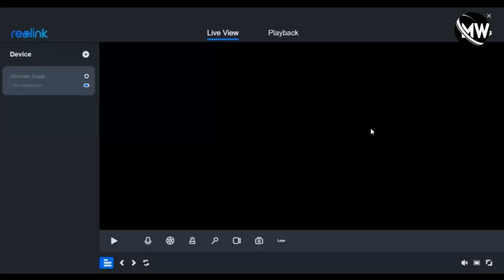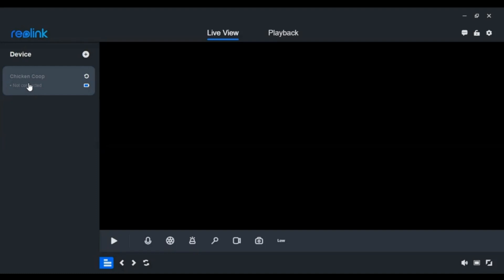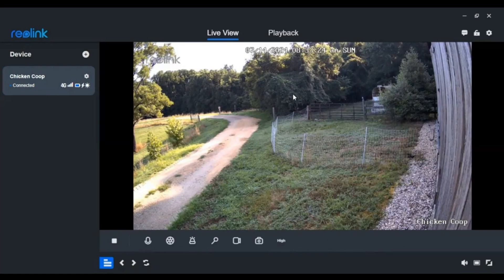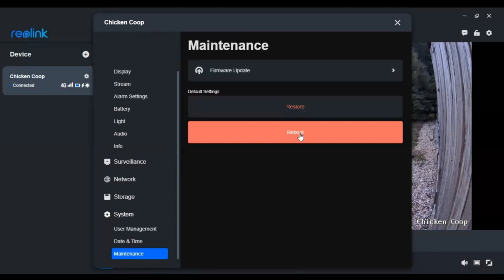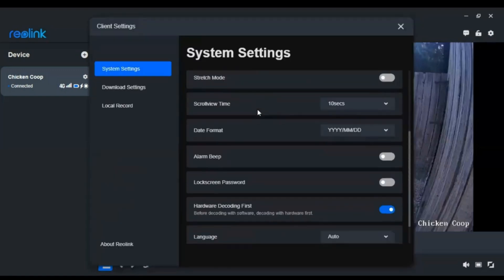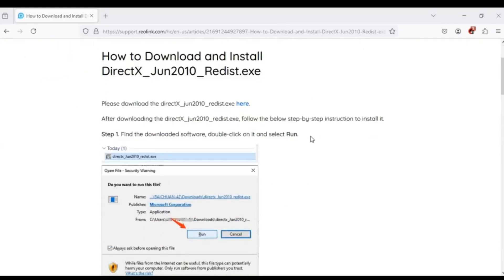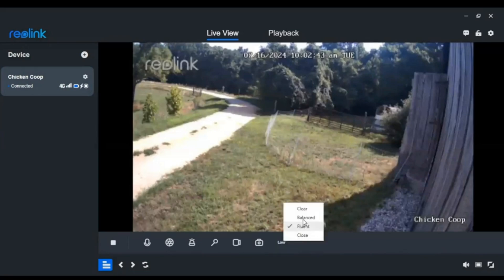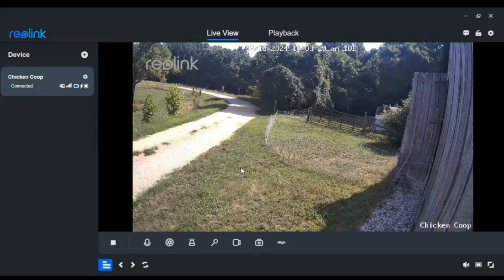Reolink Troubleshooting: Fix Live Stream when it Freezes or when it won’t switch to a Higher Mode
In this video, I going over troubleshoot steps, to fix a Reolink camera when the live steam freezes or when it fails to switch to higher modes. This problem only happened to me, only when using the Reolink Desktop client and when switching to Clear (High) mode.

Troubleshooting Steps:

1. Make sure that your Reolink is firmware is up-to-date.
2. Reboot the camera via the Reolink Desktop client.
3. Do a hard reboot of your camera by removing the battery and the SIM card then re-seat them
4. Disable Hardware Decoding.
5. Download and install DirectX.